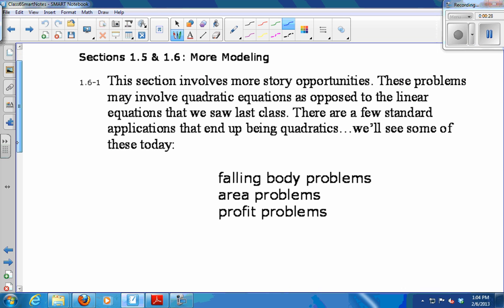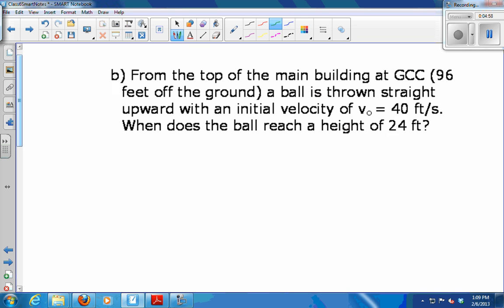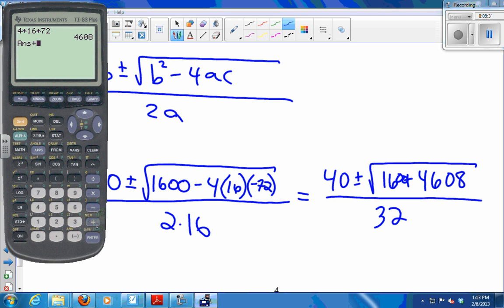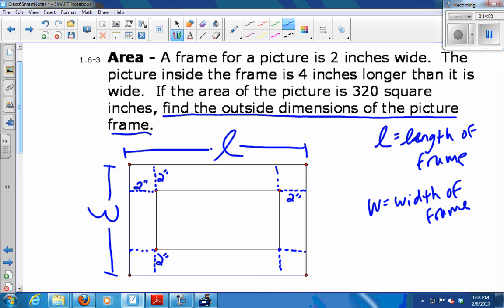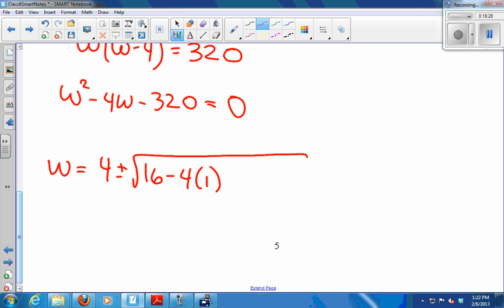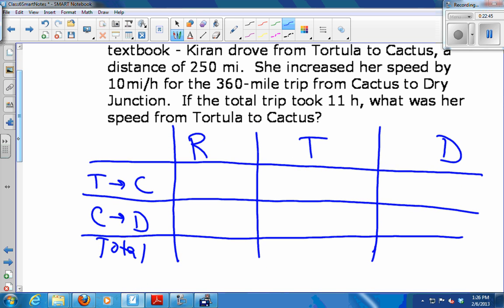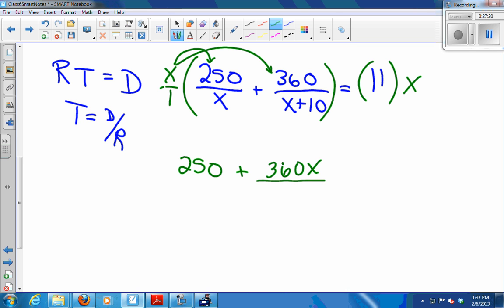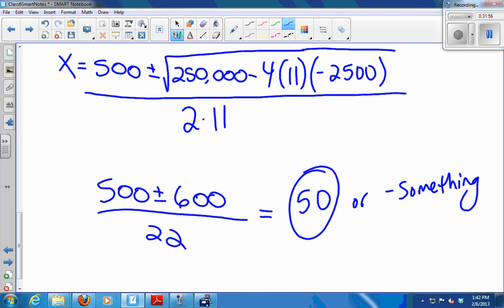107 class 6 sp 13